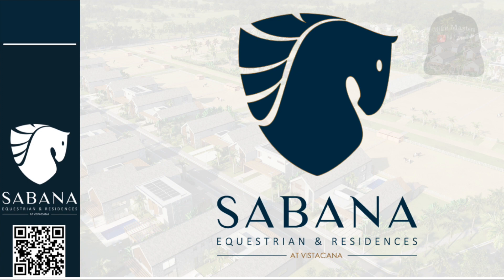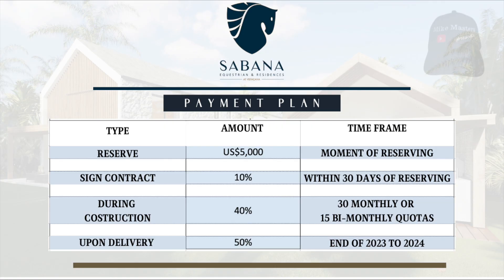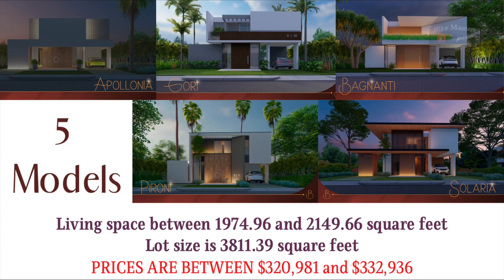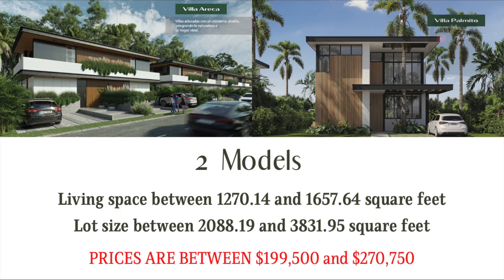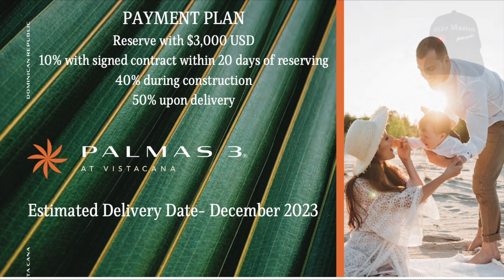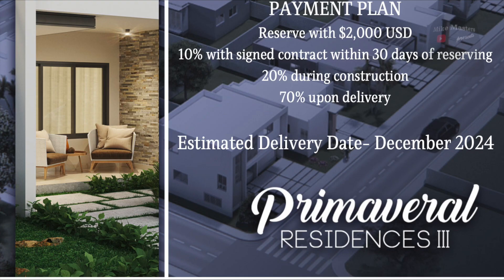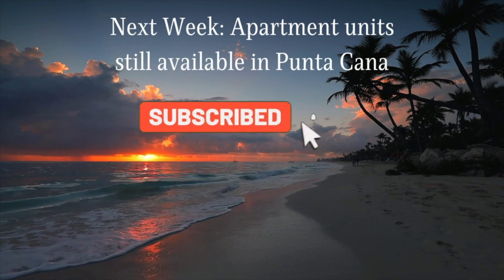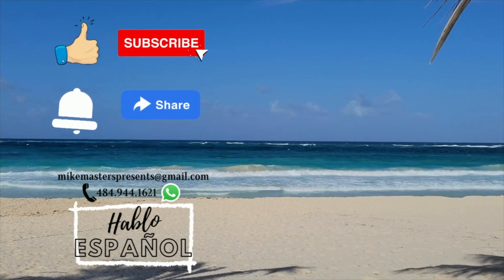Villas In Punta Cana. What's Available?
This video only touched up on 4 different projects of villas, 3 of them being in Vista Cana, and 1 of them right behind Vista Cana. There are still opportunities present for those in a position ready to purchase. Prices are still competitive, even though prices have gone up since the Covid-19 Pandemic. I have a list of apartments for sale as well in various projects ranging from studios, 1 bedroom, 2 bedrooms and 3 bedrooms.